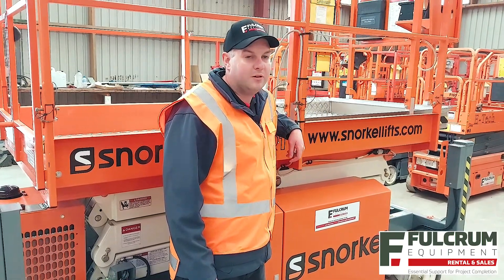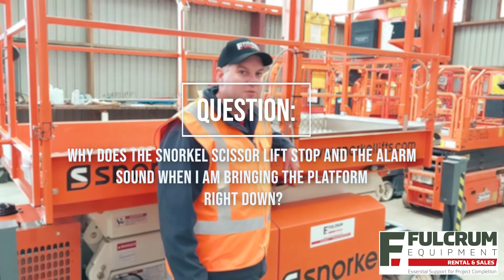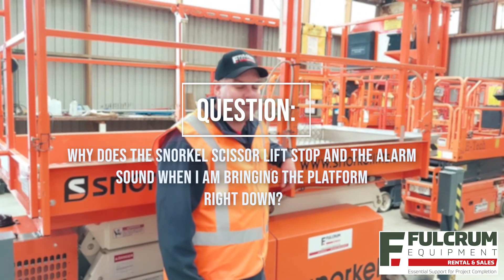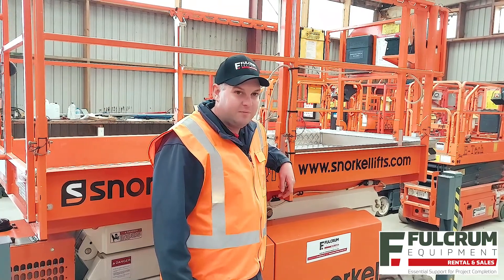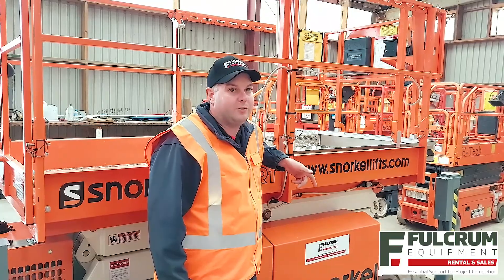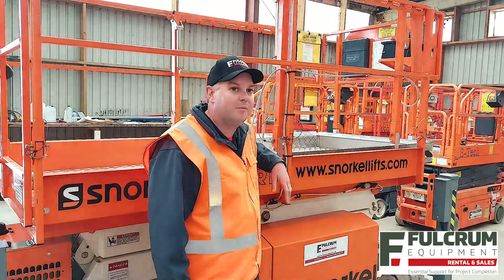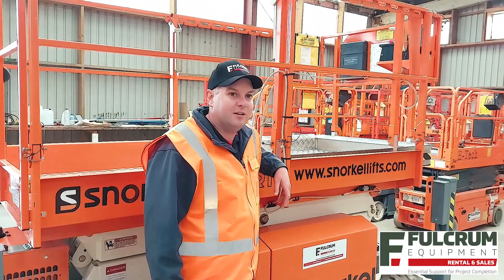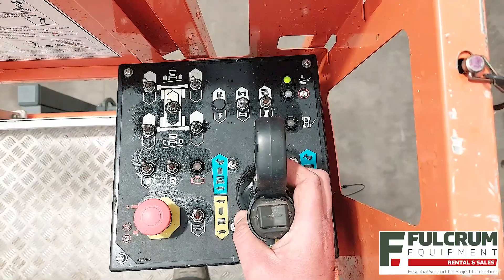Why does the Snorkel Scissor Lift stop and alarm when the platform is coming down?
Hey, Simon here from Fulcrum Equipment, answering your Quick Questions about construction machinery.
A question we’re often asked – Why does the Snorkel scissor lift stop and the alarm sounds when I am bringing the platform right down?
It’s actually a simple safety feature.  When bringing the platform down either from platform controls OR from the base controls, the platform will stop descending at about 2m or so off the ground and the alarm will sound.  There’s nothing wrong, it is just a helpful reminder to check there is nothing around the scissor lift that either the platform will hit or anything that could get crushed as it lowers right down.
So once it stops, take your hand off the joystick and check that everything is clear, then hand back on the joystick controller to continue the descent as before.